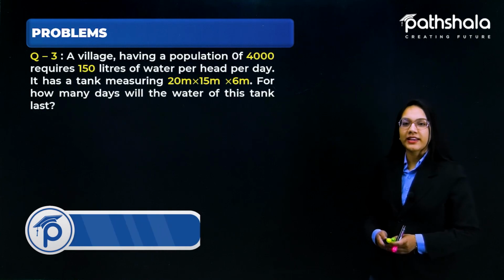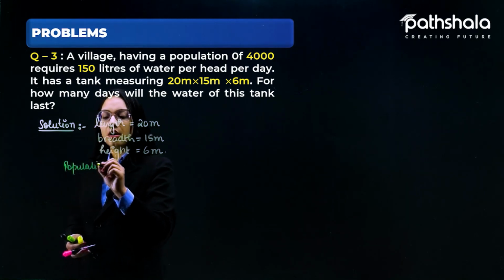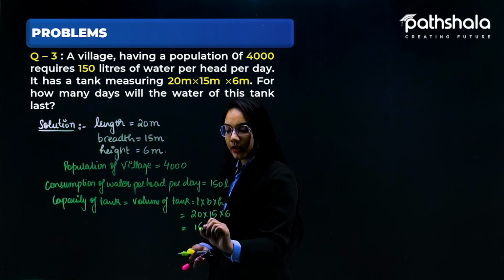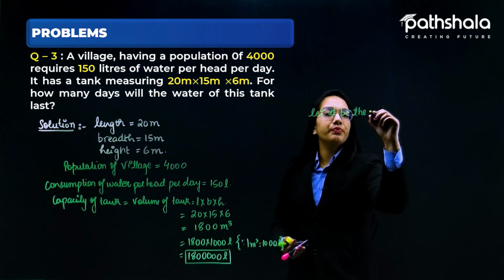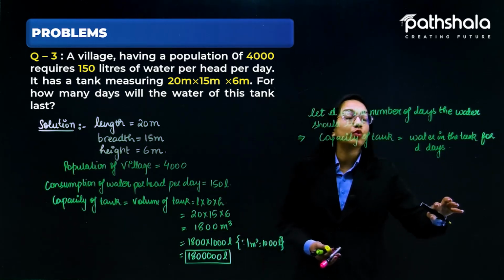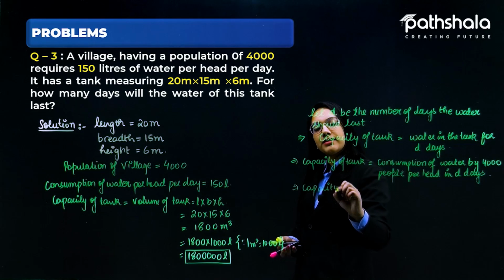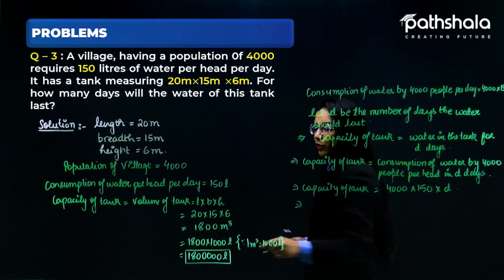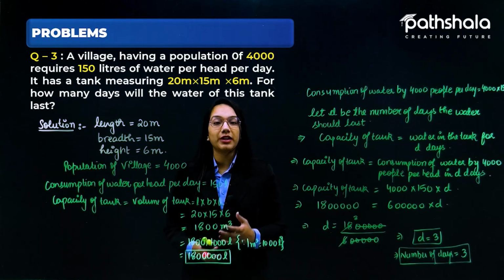QUESTION - 3 | 13 Surface areas and Volumes | MATHS | Science | Class 9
Std : 9
Subject : MATHS
Chapter : 13 Surface areas and Volumes
Topic Name :QUESTION - 3